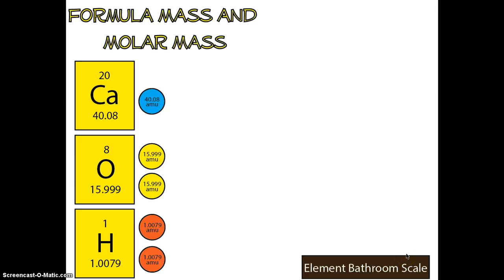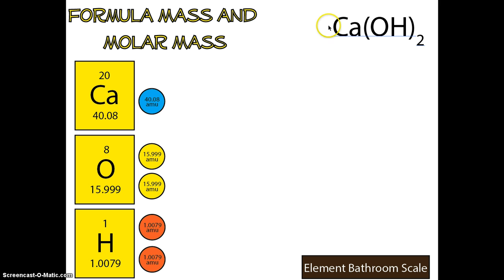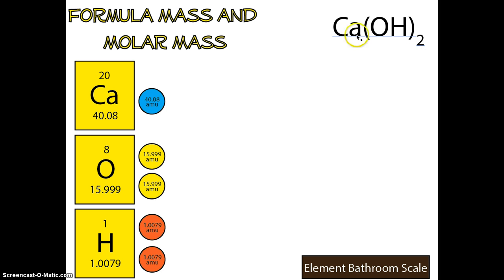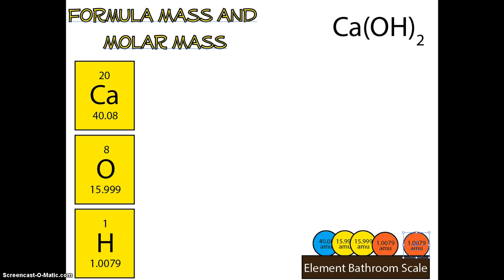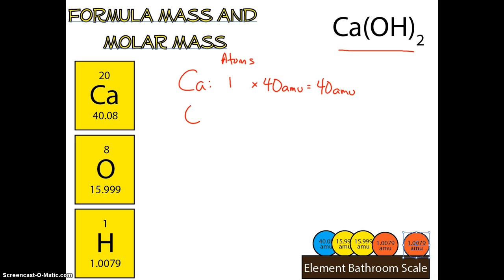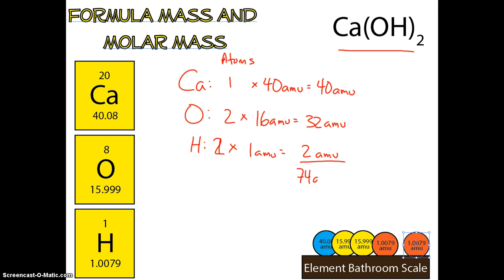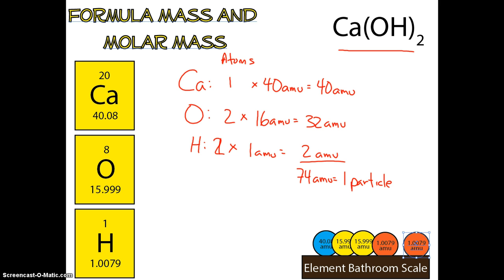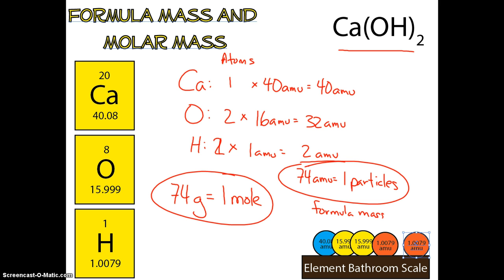Formula Mass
In this lesson, Mr. Schoening will show you how to calculate formula mass.